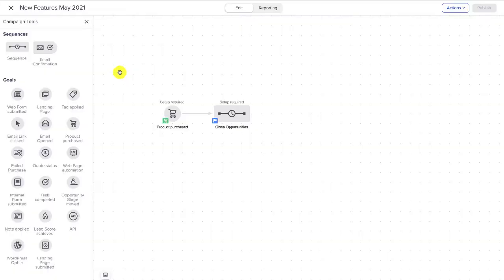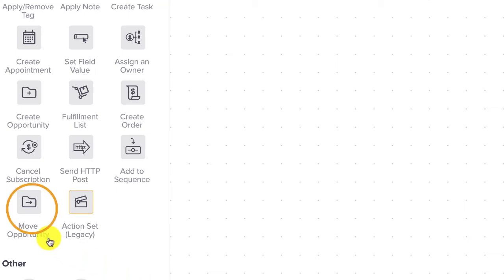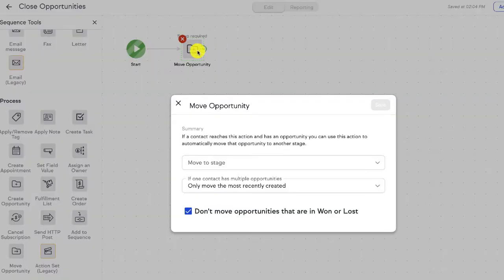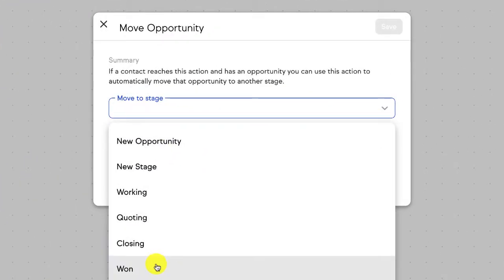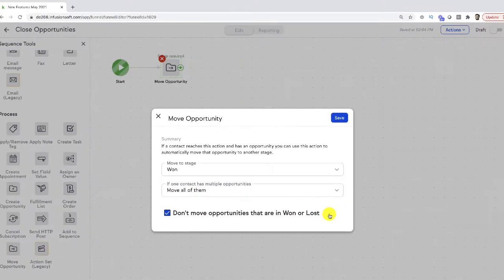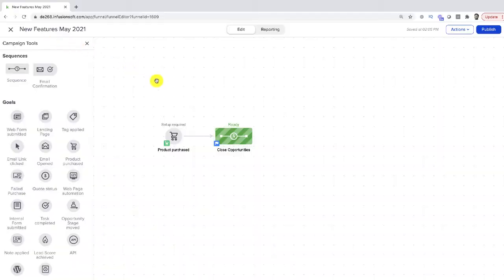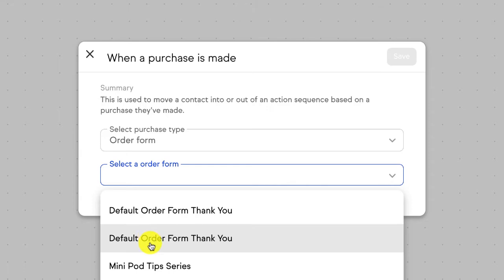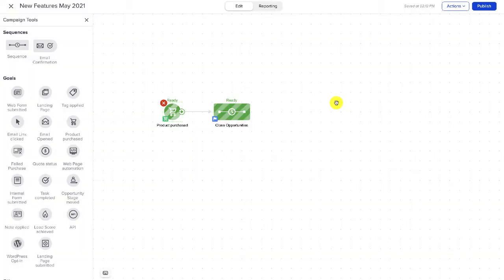Keap Feature Update [May 2021] - Two Campaign Builder Updates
Last week Keap quietly released two small (but mighty) features for the Campaign Builder.

1. Automatically move an opportunity to a new stage

2. Trigger post purchase automation based on the specific order form a customer used

If either of these have been on your wishlist, then it's time to rejoice.